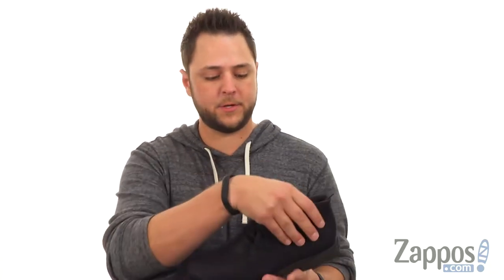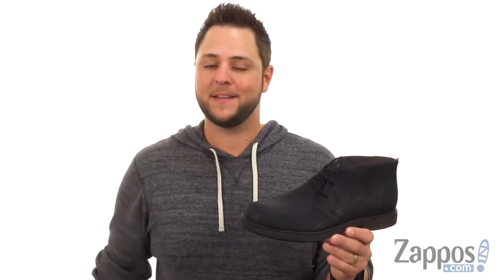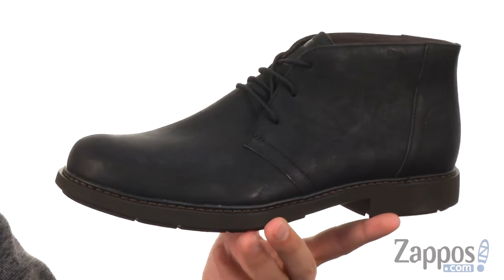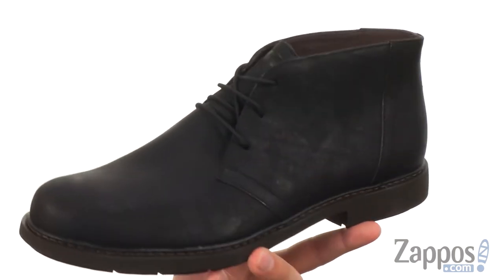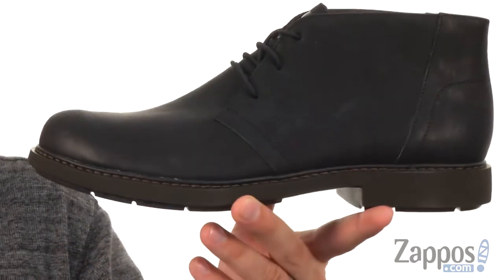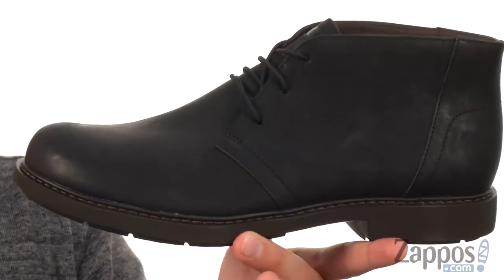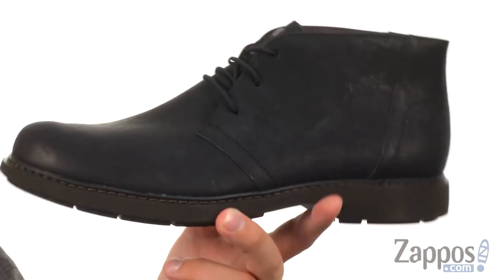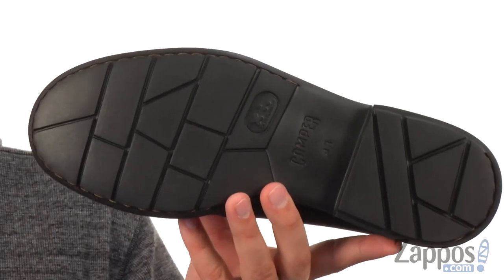Camper Neuman - K300171 SKU: 8919966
Note: Please size up.
Handsome and comfortable in the Nueman - K300171.
Ankle boots in a nubuck upper.
Saddle overlay and brogue detailing.
Lace-up closure for an adjustable fit.
Breathable leather and fabric lining.
Imported.